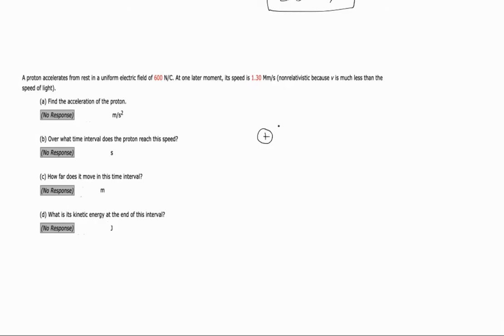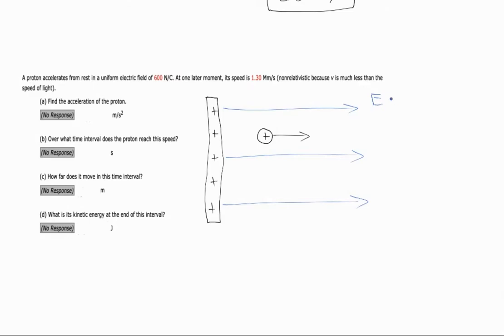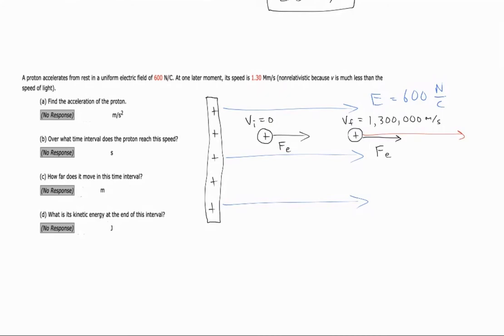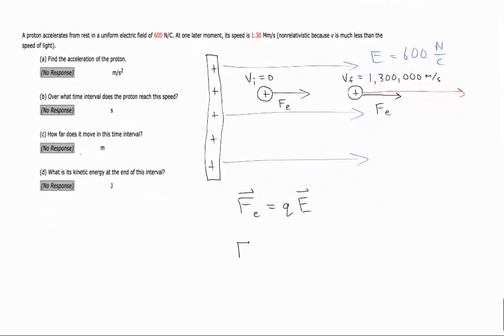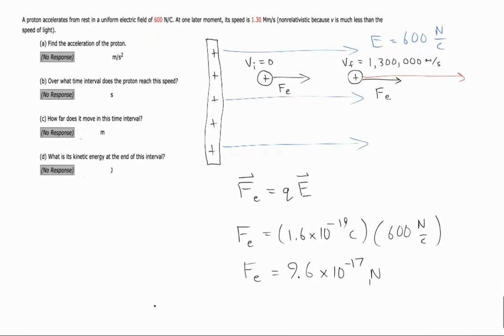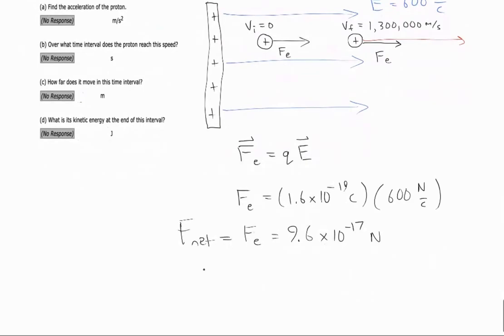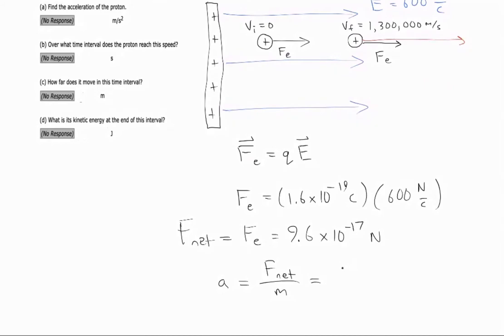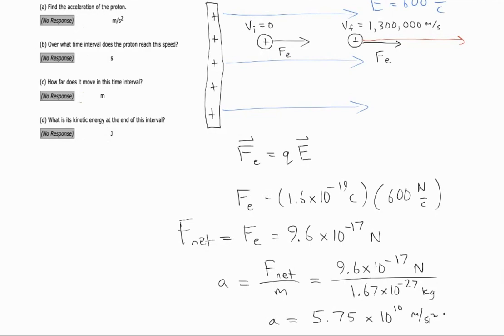Acceleration of a proton in a 600 N/C field (Live HW Example)